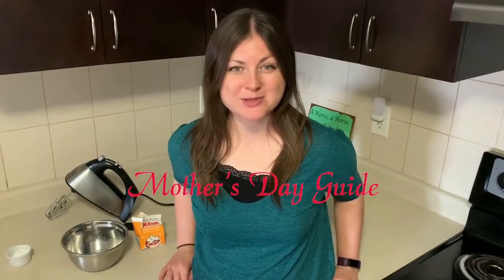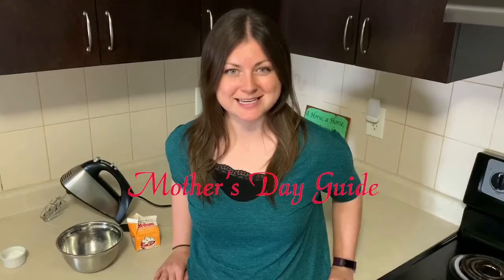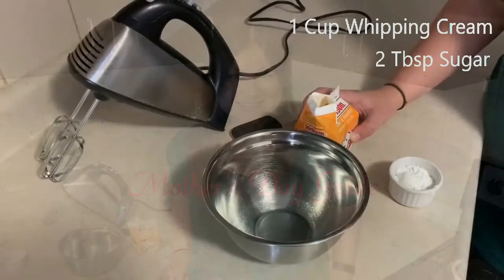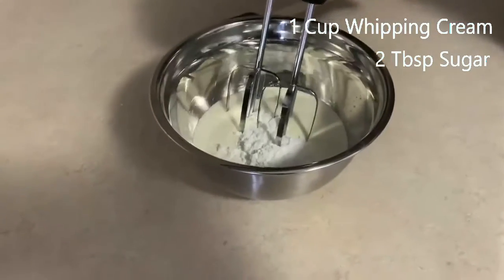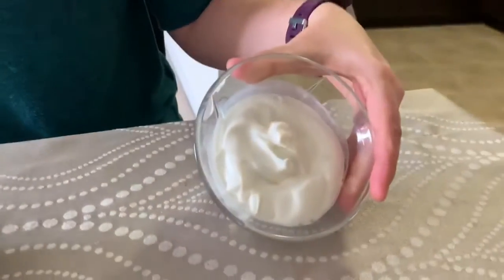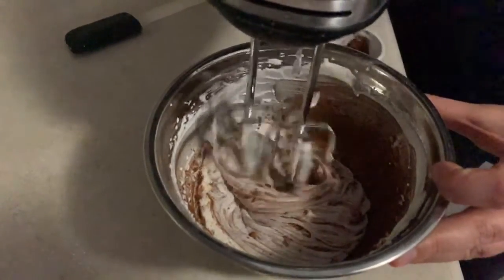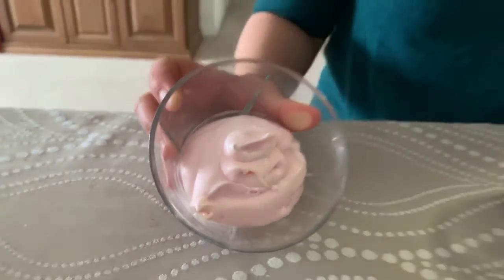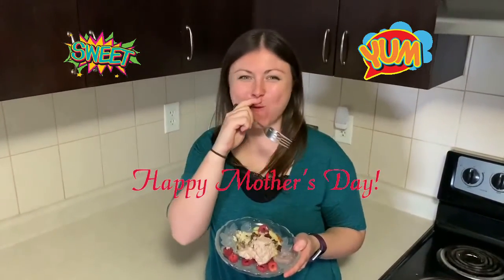Mother’s Day Planning Guide for Kids #8 - Homemade Whipped Cream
Our eighth Mother’s Day Planning Guide video is by Jaclyn Ziemniak, The Boulevard Club's Aquatics Manager. She will be showing you how to make a delicious and simple homemade whipped cream that will go perfectly with the easy oven pancakes you already know how make!